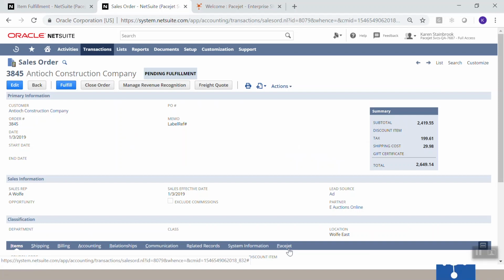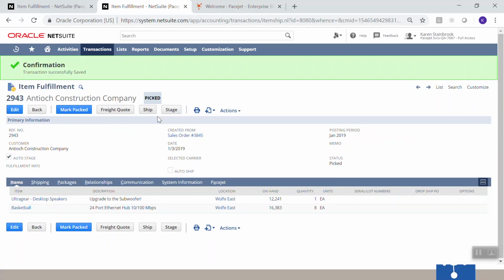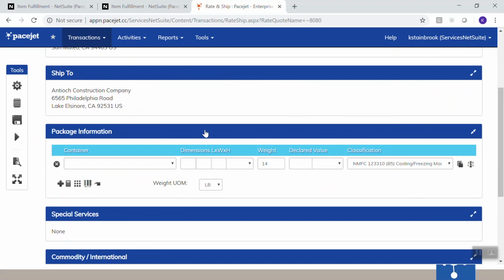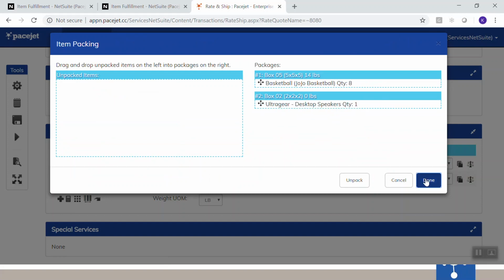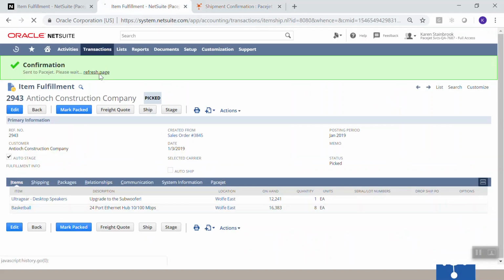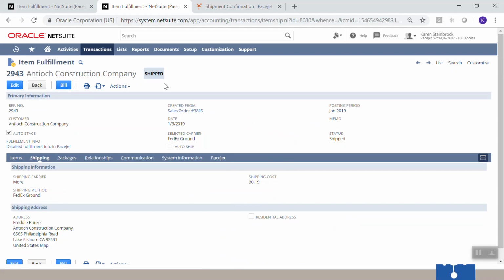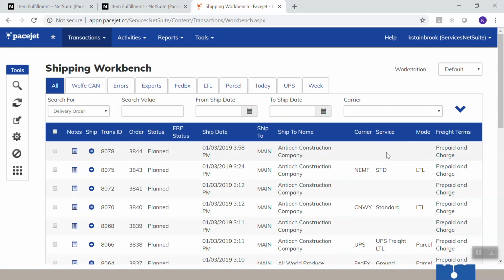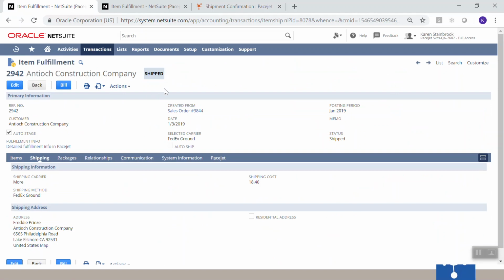NetSuite Item Fulfillment Shipping with Pacejet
In this demo video you will see how Pacejet integrates with NetSuite at the item fulfillment level to help create a sales order, pack, and ship.  This video also shows how our batch processing works with NetSuite to help you save time on your shipping line.